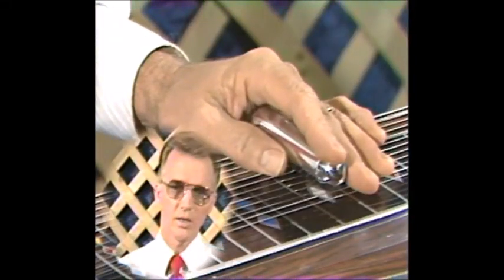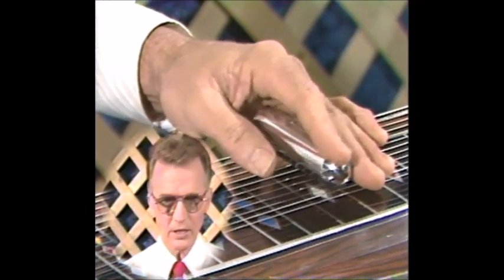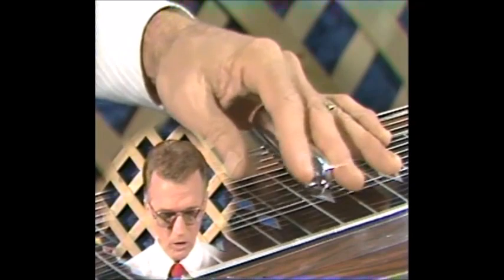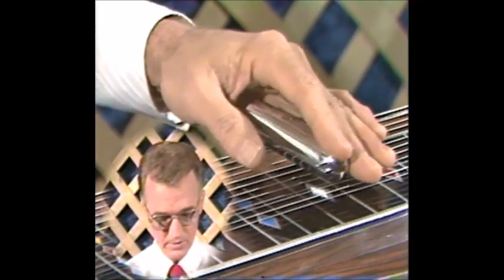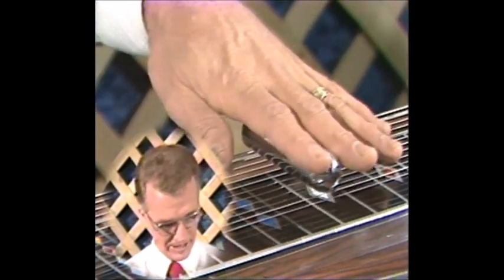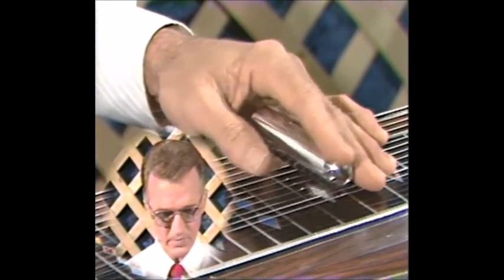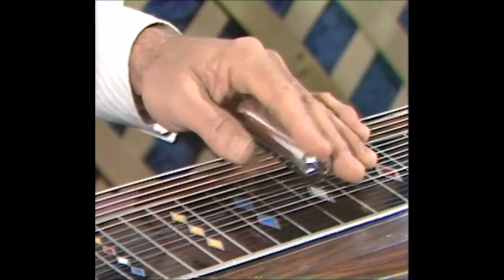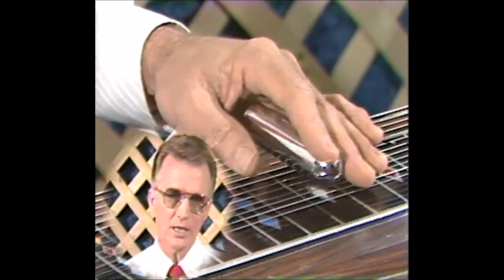Jeff Newman - left hand lesson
Here is a short segment from one of Jeff's courses